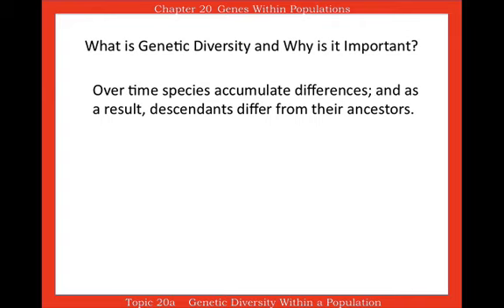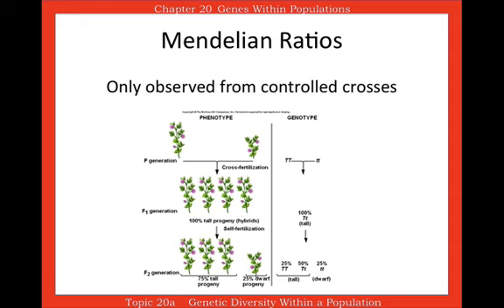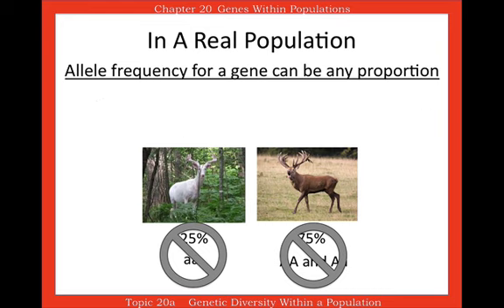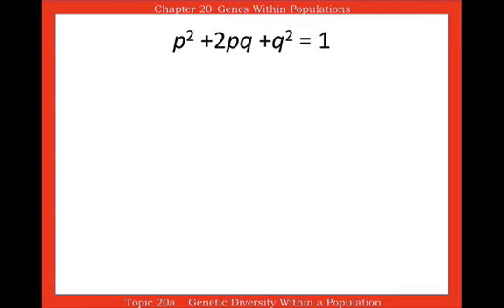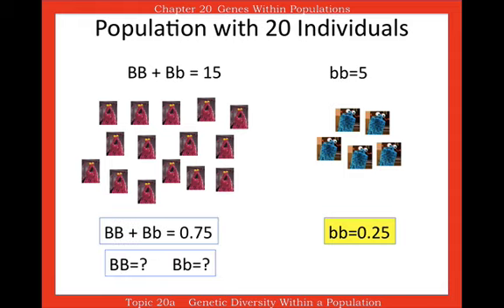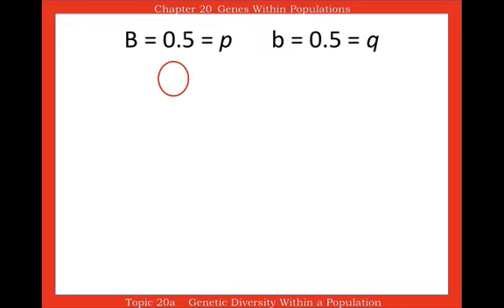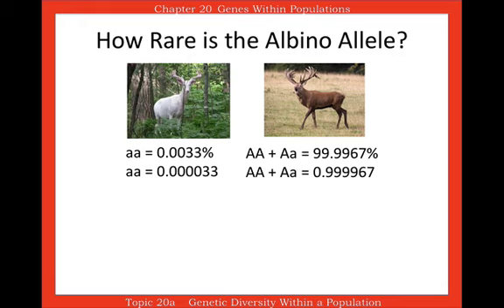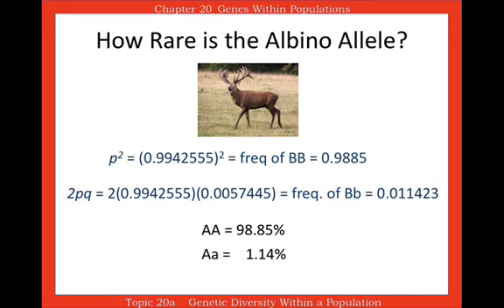20a Population Genetics - Hardy-Weinberg Equilibrium